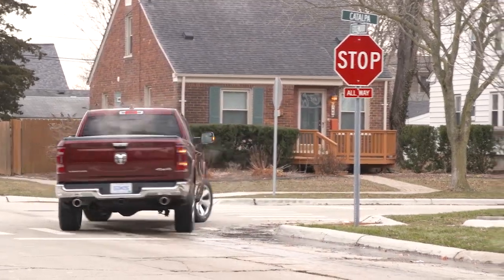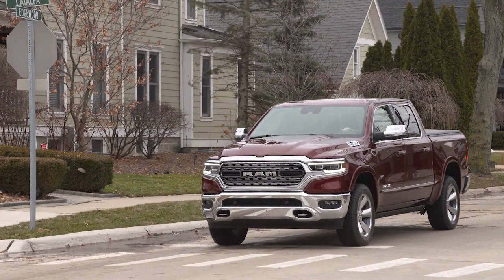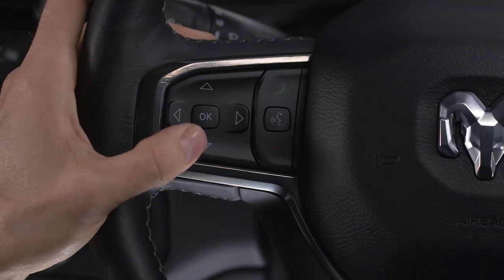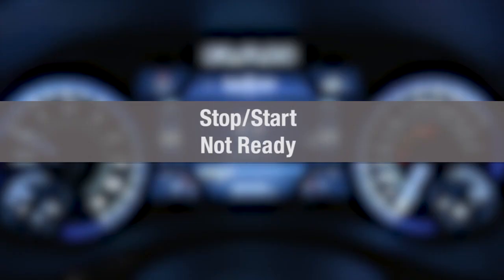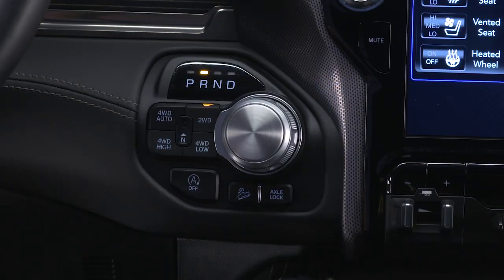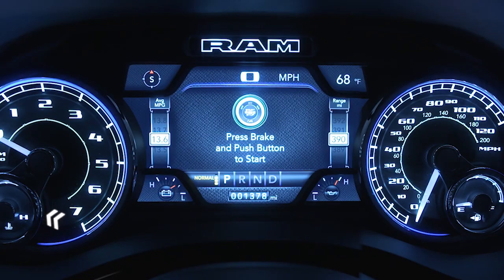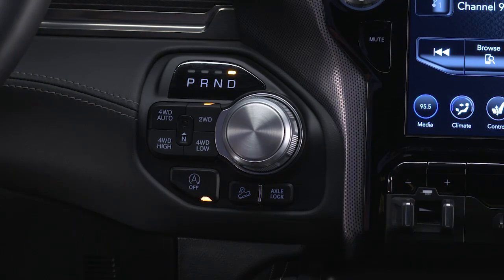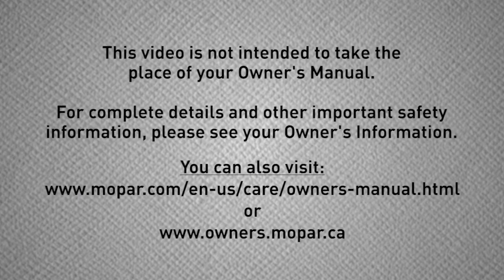Stop/Start System-Learn more about the start stop technology on 2019 Ram Truck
You may have noticed that, on occasion, 2019 Ram Truck car shuts off while driving--specifically, when you come to a stop for a few moments. This is start stop technology, a fuel economy feature designed to promote fuel efficiency and improve gas mileage. The feature uses an autostop and autostart/restart feature to cuts down on gas consumption while idling at a stop.